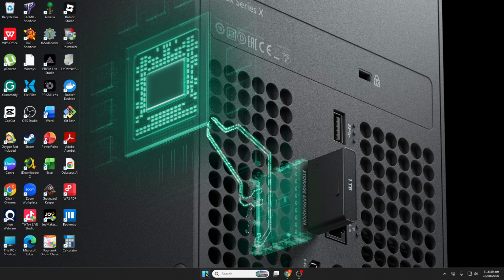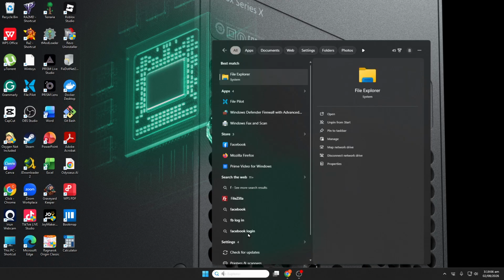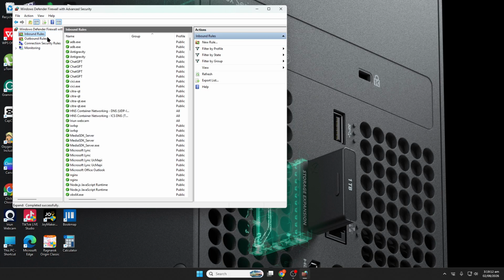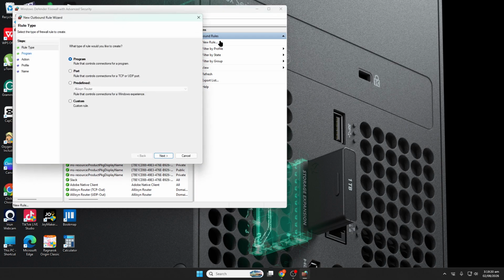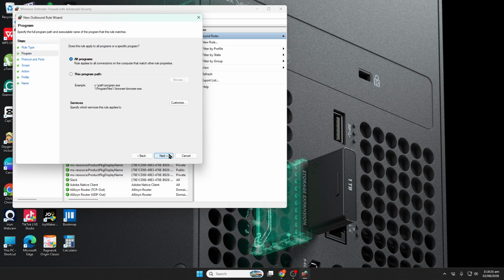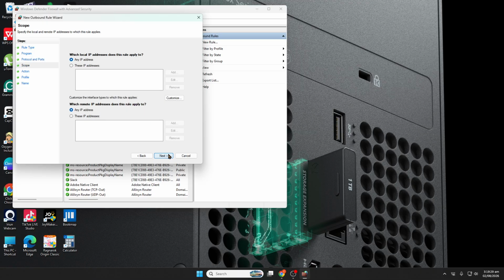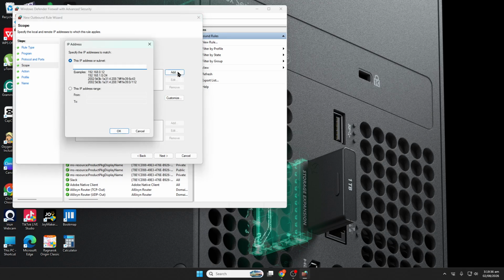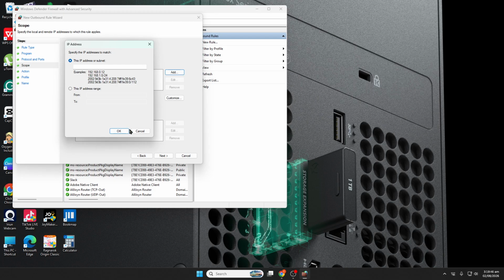How To Whitelist Ip Address In Microsoft Defender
Need to whitelist an IP address in Microsoft Defender? In this step-by-step tutorial, you'll learn how to configure Microsoft Defender settings, create the appropriate exclusions or allow rules where supported, and manage trusted IP addresses for your Windows environment.

Whether you're troubleshooting network connections, allowing trusted services, or managing security settings, this guide will walk you through the process and explain the available options in Microsoft Defender.

In this video, you'll learn:
How to whitelist an IP address in Microsoft Defender
Where to manage Microsoft Defender security settings
How to create allow rules or exclusions (where applicable)
Tips for safely allowing trusted IP addresses
Common issues and troubleshooting steps
Best practices for maintaining Windows security

Whitelisting should only be used for trusted IP addresses that you control or have verified. Always review your security settings carefully to minimize unnecessary risks.